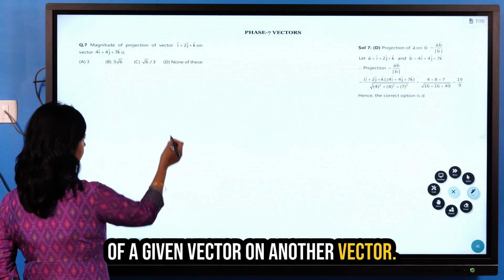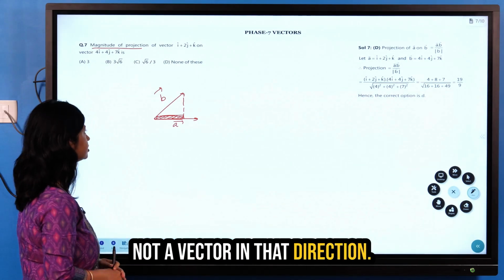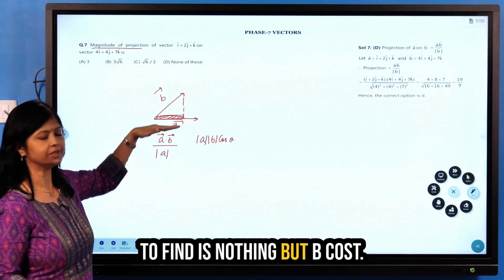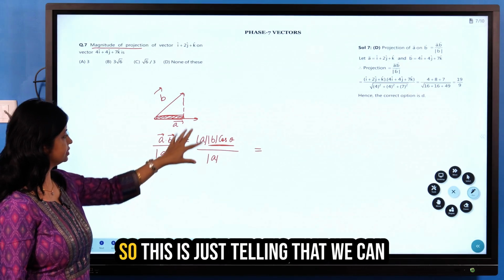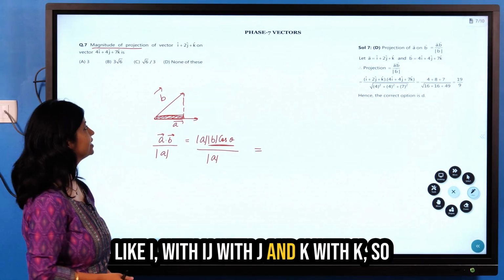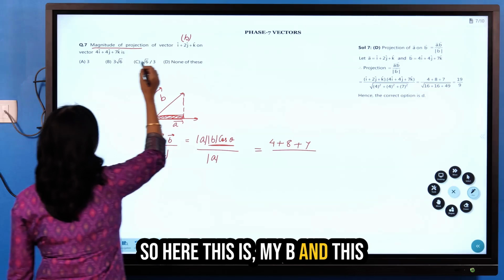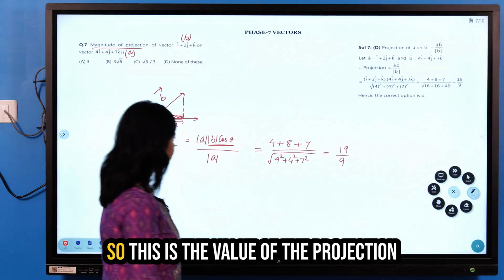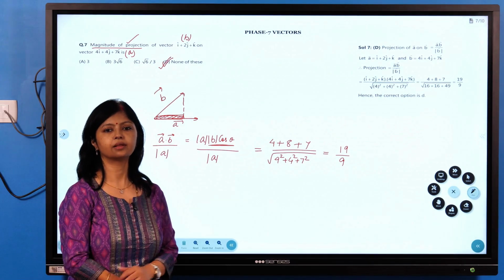Calculate the Magnitude of Vector Projections on Another Vector | Class12 Maths |Ms.Shalmalie Sharan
Welcome to NoMoreClass, where we simplify complex mathematical concepts through the expert guidance of Ms. Shalmalie Sharan. In this session, we focus on calculating the magnitude of a vector projection on another vector—an essential skill for competitive exams like IIT, JEE, and NEET, where vector analysis plays a critical role in problem-solving and analytical reasoning.

Understanding Vector Projections:

Vectors are vital tools in mathematics and physics, representing quantities with both magnitude and direction. Projecting one vector onto another provides valuable insights into their relationship and interaction within space. This session equips you with the skills to accurately calculate vector projections and understand their geometric and algebraic implications.

Core Topics Covered:

Vector Basics and Projections:

Understand the fundamentals of vectors, focusing on their representation, components, and significance in various contexts.
Explore what vector projections are and how they provide insights into vector alignment and interaction.
Analyzing Vector Projections:

Master the mathematical techniques for calculating the magnitude of vector projections.
Learn to interpret the geometric significance of projections in vector spaces, enhancing spatial understanding.
Calculating Magnitude of Projection:

Apply algebraic and geometric principles to determine projection magnitudes accurately.
Explore practical methods and shortcuts for efficient and precise vector calculations.
Geometric and Physical Applications:

Discover how vector projections are used to model and solve real-world problems in physics, engineering, and computer graphics.
Leverage projections to solve spatial and functional challenges with clarity and precision.
Insights into Vector Mathematics:

Strengthen problem-solving skills using vector analysis to address complex mathematical challenges.
Appreciate vector mathematics' depth and versatility across scientific, industrial, and mathematical frameworks.
About Ms. Shalmalie Sharan:

Renowned for her ability to clarify complex mathematical concepts, Ms. Shalmalie Sharan excels at enhancing students' critical thinking and analytical skills. Her engaging teaching method transforms abstract principles into practical lessons, providing valuable insights into both theoretical and applied mathematics.

Importance of Vector Projection Analysis:

Understanding vector projections is essential for disciplines including engineering, physics, and computer science. Mastery of vector operations empowers students to model and interpret complex mathematical and physical systems accurately, featuring prominently in many scientific and engineering applications.

Proficiency in vector mathematics enriches logical reasoning, strategic thought, and analytical capabilities, empowering students to excel across diverse academic and professional domains.

Core Learning Objectives:

Develop proficiency in calculating the magnitude of vector projections on another vector.
Gain a comprehensive understanding of vector components, calculations, and geometric implications.
Enhance problem-solving skills using vector analysis to address advanced challenges.
Build proficiency and confidence in evaluating complex vector relationships and interpretations.
Foster critical thinking and strategic understanding essential for competitive exams.
Why Join NoMoreClass:

Learn from Ms. Shalmalie Sharan, an expert in vector analysis and mathematical exploration.
Access a comprehensive collection of practice materials focused on vector projections and applications.
Participate in engaging live classes and flexible recorded sessions tailored for personalized learning.
Deepen your conceptual insights into vectors while enhancing speed and accuracy in problem-solving.
Join a supportive, innovative community dedicated to educational excellence and success in competitive exams.
Explore our Class 12 Maths playlist for further tutorials and insights into vectors, mathematical analysis, and related topics, equipping you with the skills for future achievements. With NoMoreClass, embark on a full learning journey to achieve your mathematics goals and unlock your full potential.